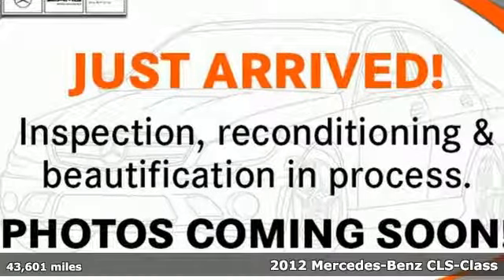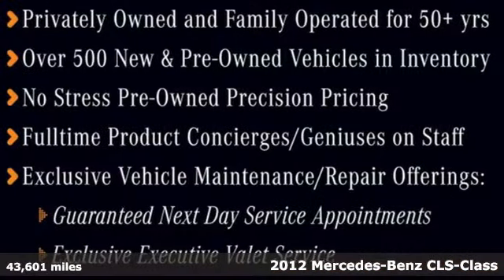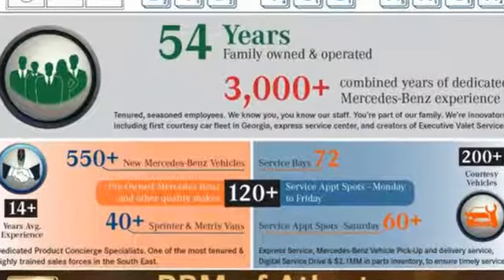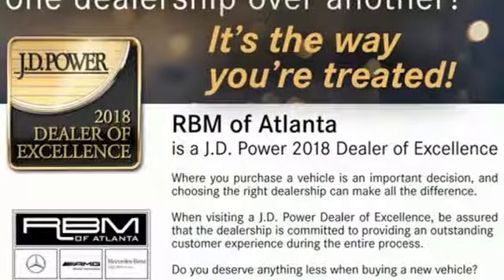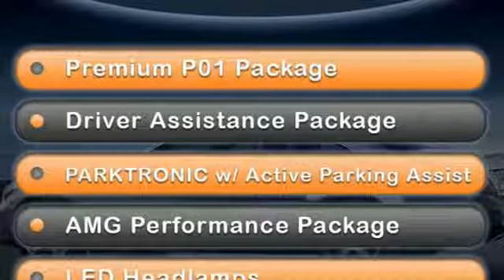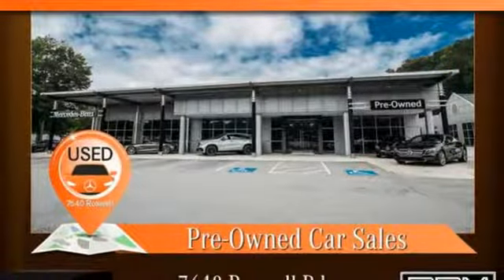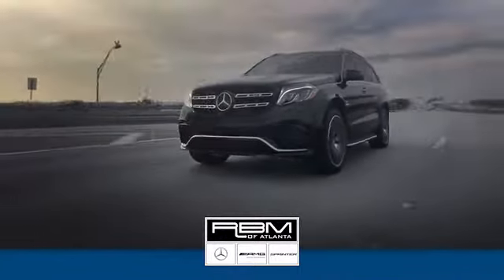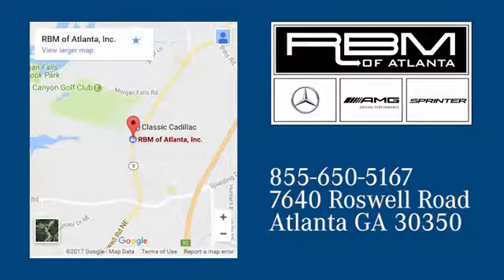Certified 2012 Mercedes-Benz CLS-Class Atlanta GA Sandy Springs, GA U14490A - SOLD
Year: 2012
Make: Mercedes-Benz
Model: CLS-Class
Trim: CLS 63 AMG Sedan
Engine: 8 Cyl. 5.5L
Transmission: Automatic
Color: Palladium Silver Metallic
Interior: Black
Mileage: 43601
Stock #: U14490A
VIN: WDDLJ7EB6CA001560
CERTIFIED, ONE OWNER, CLEAN CARFAX! REAR SIDE-IMPACT AIRBAGS, REAR LIMITED SLIP DIFFERENTIAL, PREMIUM I PKG -inc: rearview camera, heated/ventilated front seats w/active multicontour driver seat, adaptive highbeam assist, full LED headlamps, KEYLESS-GO, pwr trunk closer, PARKTRONIC W/ACTIVE PARKING ASSIST, PALLADIUM SILVER METALLIC, DRIVER ASSISTANCE PKG -inc: DISTRONIC PLUS adaptive cruise control w/PRE-SAFE brake, active blind spot assist, active lane keeping assist, CARBON FIBER TRUNKLID SPOILER, CARBON FIBER INTERIOR TRIM, BLACK, PREMIUM LEATHER SEAT UPHOLSTERY, AMG PERFORMANCE PKG -inc: carbon fiber trunklid spoiler, carbon fiber engine cover, red brake calipers, 186-mph top speed limiter, AMG performance steering wheel, sport suspension, increased engine performance (550 hp & 590 lb-ft). This Mercedes-Benz CLS-Class has a dependable Gas V8 5.5L/333 engine powering this Automatic transmission.*This Mercedes-Benz CLS-Class CLS 63 AMG Sedan Has Everything You Want *Sport bodystyling, SmartKey system inc: Remote central locking system & anti-theft engine immobilizer, SmartKey infrared remote -inc: trunk open, opening/closing for windows & sunroof, panic alarm, fuel filler door & selective unlock all, SIRIUS satellite radio -inc: SIRIUS rear-time traffic service, Single red rear foglamp in LH taillamp, Rubber-studded stainless-steel pedals, Roll-over sensor, Rear window defroster w/auto shut-off based on time, driving speed & exterior temp, Rear wheel drive, Rear AIRMATIC air suspension w/steel front springs, Rear 3-point seat belts -inc: pre-tensioners & force limiter, Pwr windows w/1-touch express up/down, Pwr tilt/slide sunroof w/1-touch express open/close, Pwr rear window sunshade, Pwr heated mirrors -inc: auto-dimming driver mirror & memory, integrated LED turn signals, PRE-SAFE collision preparedness system, P255/35R19 front & P285/30R19 rear high performance tires, Night security illumination, NECK-PRO active head restraints, Multi-function display in center of speedometer -inc: trip computer, exterior temp gauge, maintenance system, oil level check, digital speedometer, reminder & malfunction messages, driver-programmable settings, cruise control, audio status, navigation route guidance.*Visit Us Today *A short visit to RBM of Atlanta located at 7640 Roswell Road, Atlanta, GA 30350 can get you a trustworthy 2012 Mercedes-Benz CLS-Class CLS 63 AMG Sedan today!

Address:
7640 Roswell Road